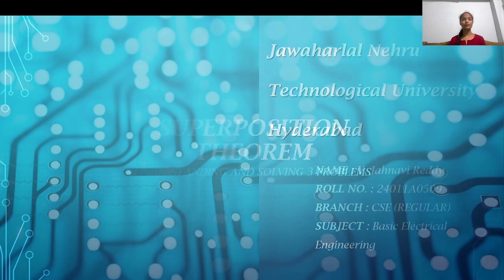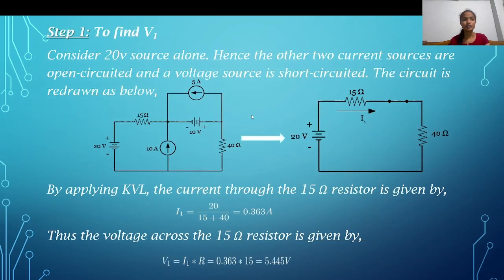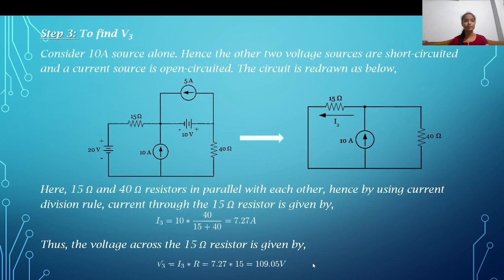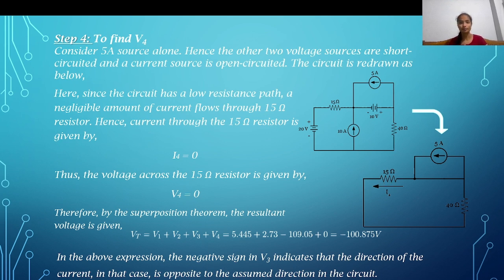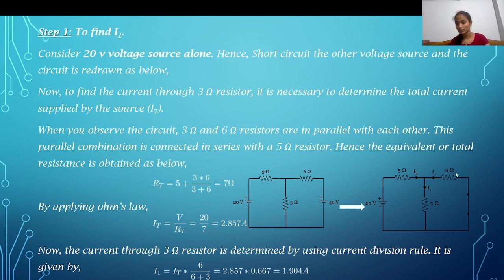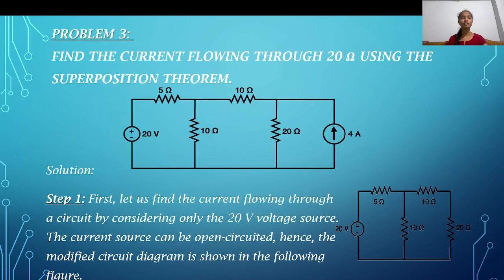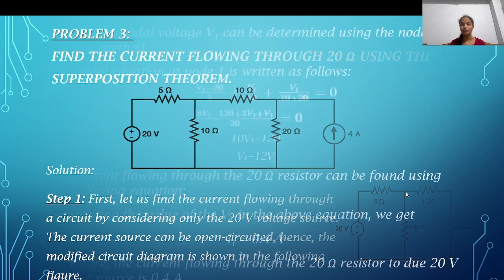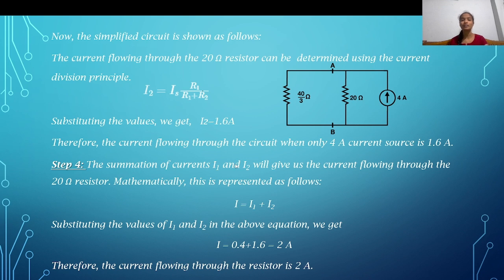problems on super position theorem